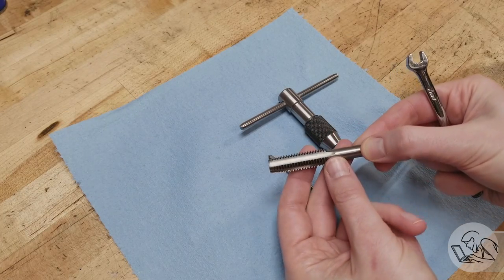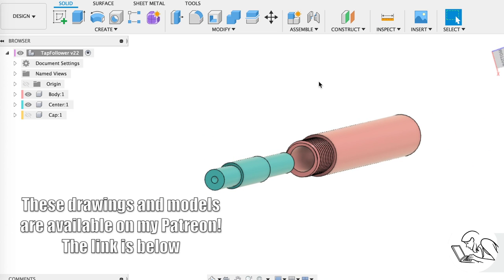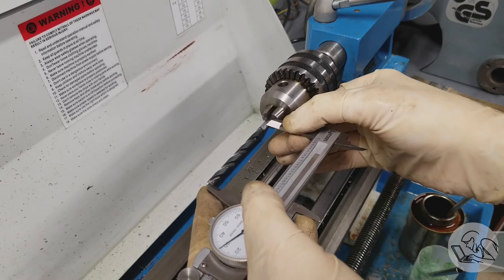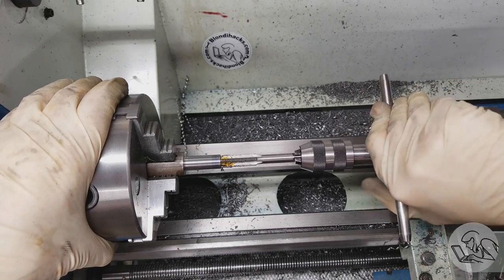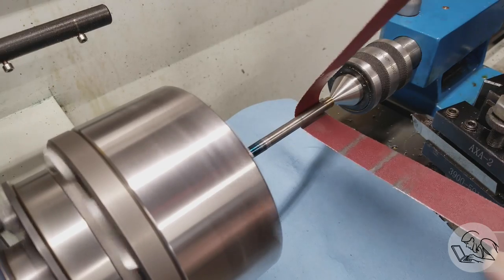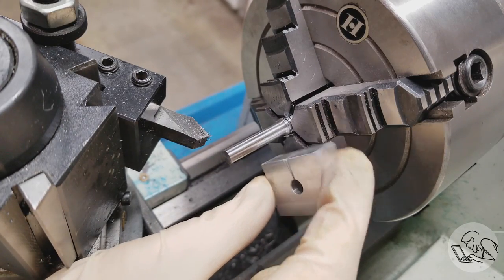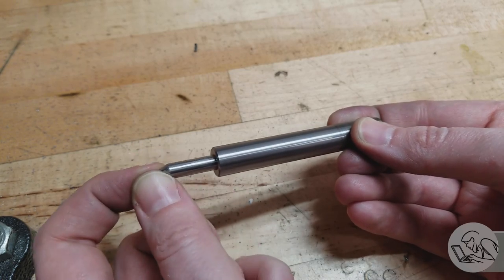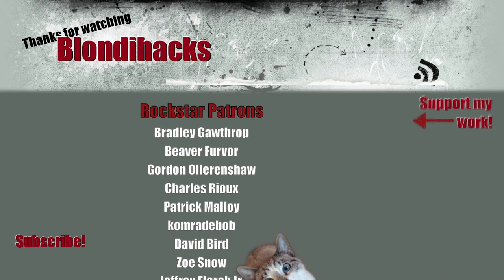Let's Make a TAP FOLLOWER!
This episode on Blondihacks, I make one of my most-requested tools, a spring-loaded tap follower!

• 1-2-3 Blocks
• Dormer center drills
• 6” Divider